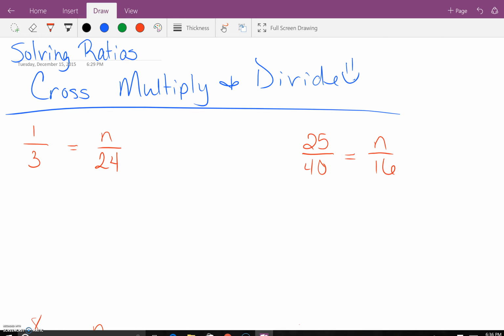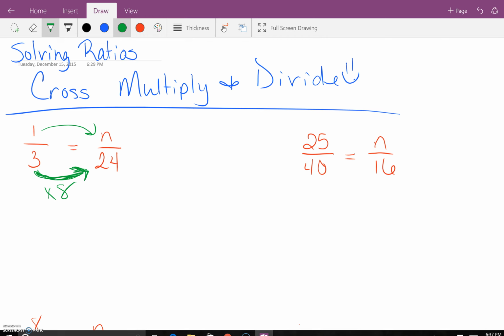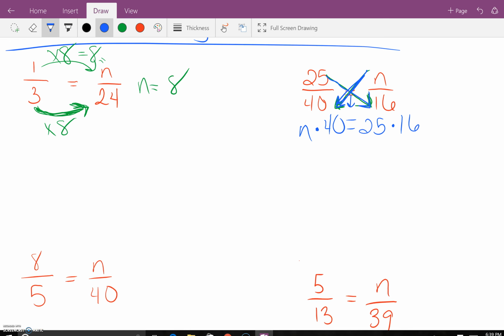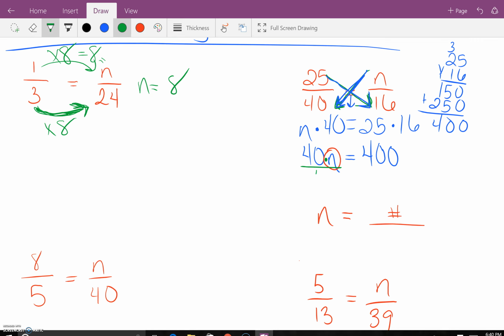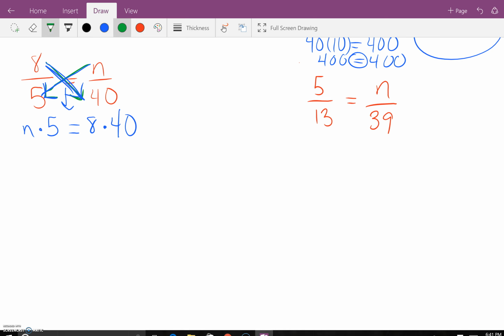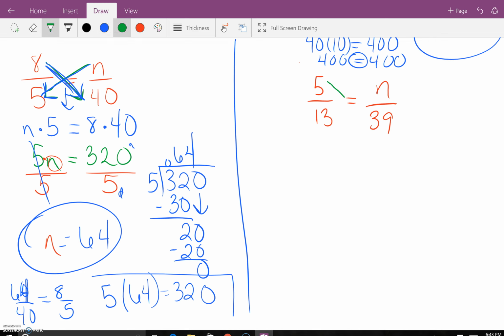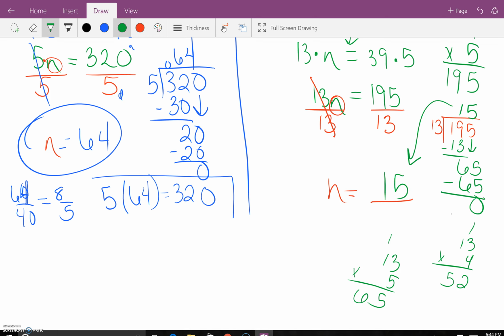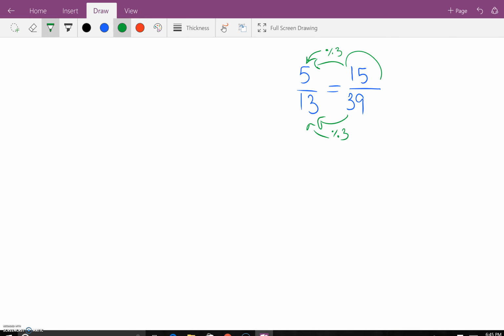Solving Ratios for missing parts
Solving ratios through cross multiplying and dividing to solving for a variable.